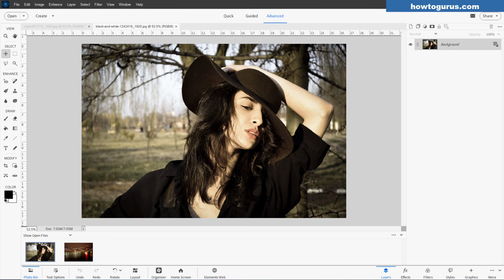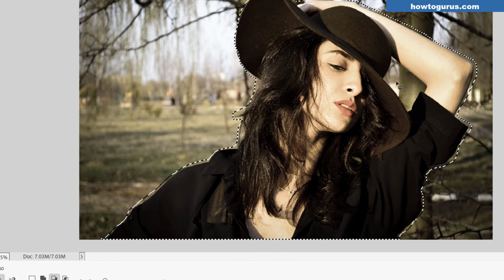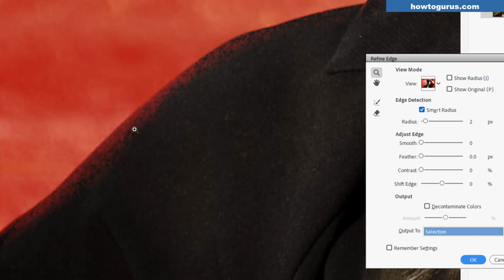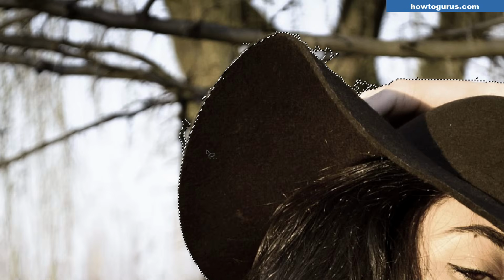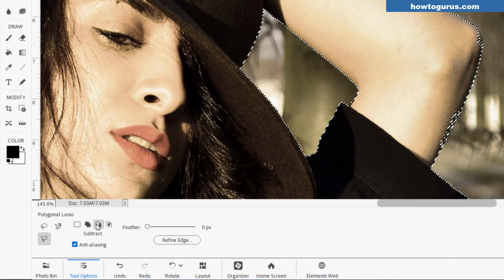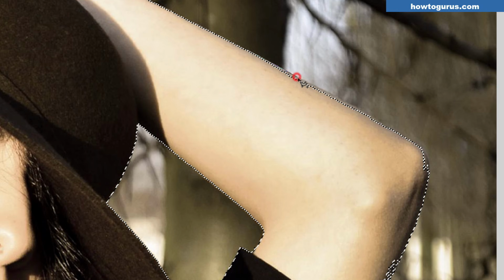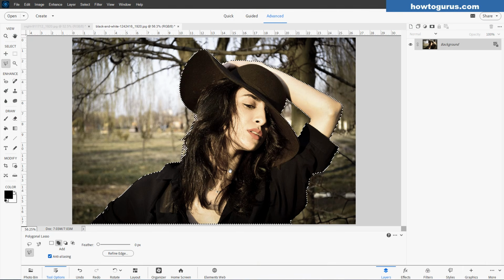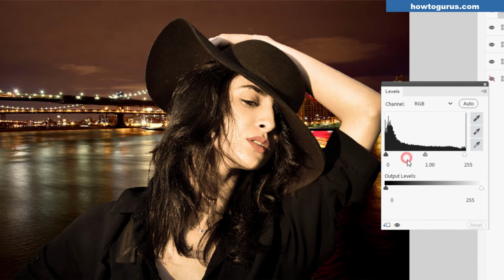How to Cut Out Hair & Change Background in Photoshop Elements (Refine Edge)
Want to change the background in Photoshop Elements without ugly edges or messy cutouts?

I show you how to use the Refine Edge tool in Photoshop Elements to get clean, professional-looking selections—even around hair!
This is one of the BEST ways to remove backgrounds in Photoshop Elements and make your edits look realistic and polished.
📌 What You’ll Learn:
• How to make a basic selection in Photoshop Elements
• How to use Refine Edge for smoother, more accurate cutouts
• How to handle tricky areas like hair and fine details
• How to replace backgrounds and blend your subject naturally
• Tips to avoid halos and jagged edges
🛠 Tools & Features Used:
• Photoshop Elements
• Selection tools
• Refine Edge
• Layer masks
• Background replacement techniques
🎯 Why This Matters:
If your cutouts look rough or fake, Refine Edge is the missing step. This tool helps you get clean edges and realistic composites, which is key for professional-quality edits.
🎓 Want to Learn Photoshop Elements Faster?
If you want to master Photoshop Elements step-by-step, check out my full course: